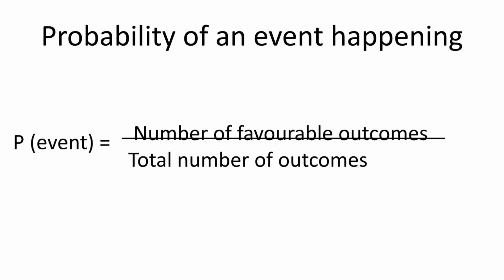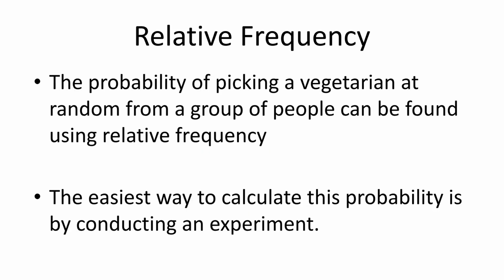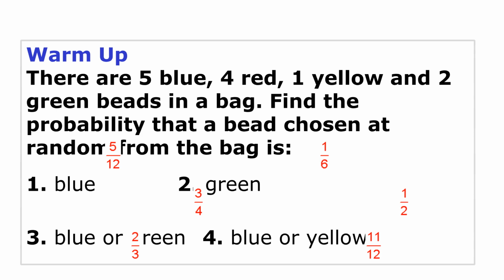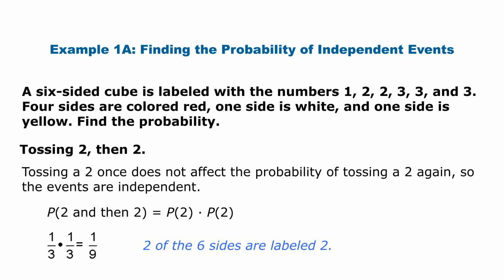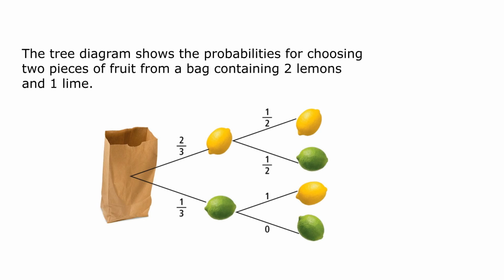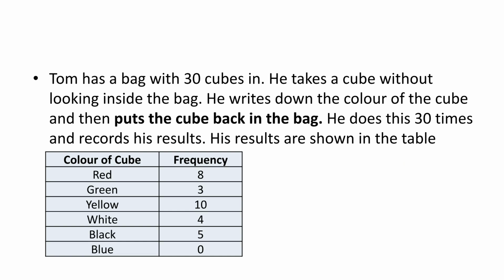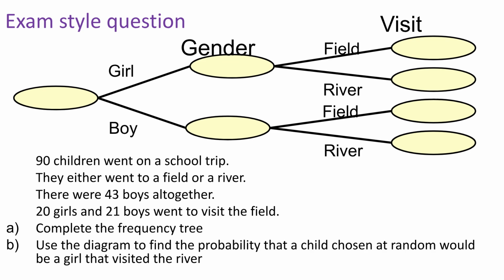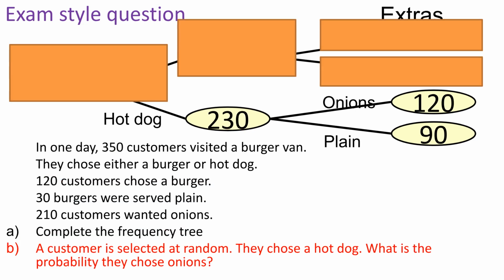Master IGCSE Math B Probability: Ultimate A* Guide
Lock in your A by mastering the most heavily weighted probability questions in the syllabus.*
This breakdown covers every high-yield probability concept for Edexcel IGCSE Mathematics B students who want to score top marks.

✅ WHAT YOU'LL LEARN:

Complete breakdown of conditional probability formulas

Secrets to solving complex tree diagrams without making simple math errors

Venn diagram shading rules and set notation hacks

Step-by-step solutions for hard 2024 and 2025 past paper questions

Time-saving shortcuts to verify your fractions under exam pressure

📌 PERFECT FOR:
Edexcel IGCSE | CAIE O-Level | Mathematics B students in Bangladesh, India & Sri Lanka

⏱ TIMESTAMPS:
0:00 – Introduction
1:15 – Set Notation & Independent Events
3:40 – Mastering Conditional Probability
6:25 – Tree Diagrams: The No-Mistake Framework
9:10 – Solved Past Paper Hard Questions
12:15 – Top 3 Mistakes to Avoid in the Exam
14:02 – Final Strategy for 2026 Paper

▶ IGCSE Math B Algebra Masterclass → [link]
▶ How to Ace IGCSE Math B Paper 1 → [link]

📲 Join our study group → [Telegram/WhatsApp link]